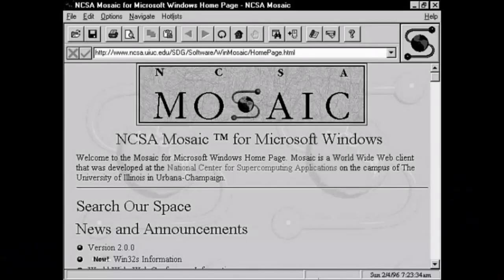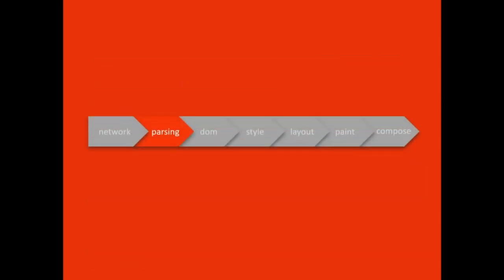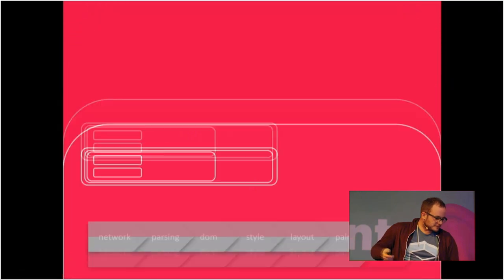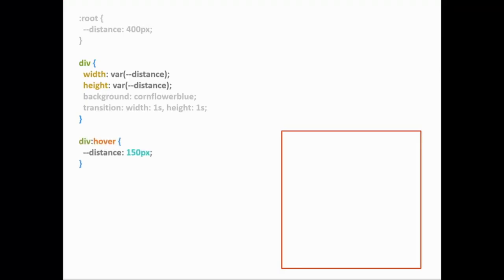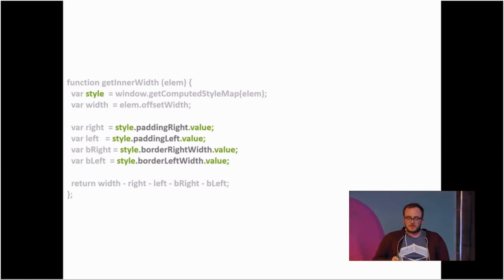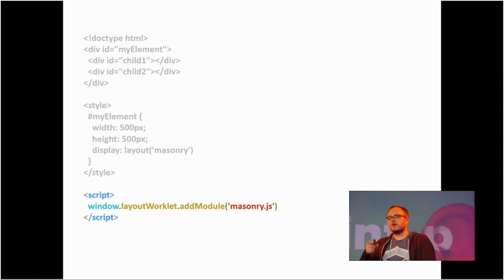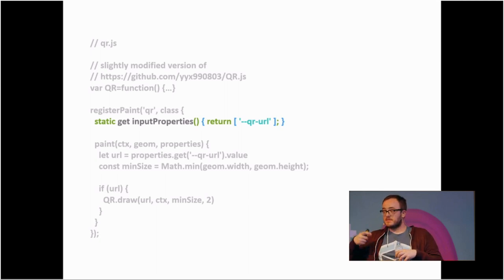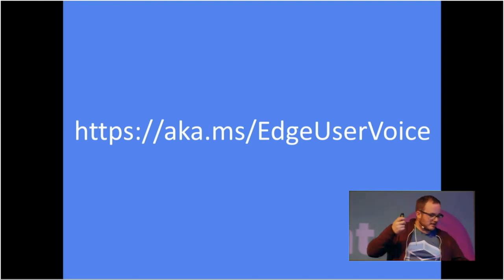Creating Magic With Houdini. Patrick Kettner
Since the dawn of (internet) time, web developers have been at the mercy of browsers when it comes to features. But what if the black magic they use to create new HTML and CSS properties were given to you? Thats exactly what the Houdini working group is working to provide web developers today! In a futuristic, code heavy session I will show how in the not too distant future, you will be able to create your own custom browser features using low level APIs never before available to developers.

Patrick Kettner @ pitercss_conf on June 16th, 2017